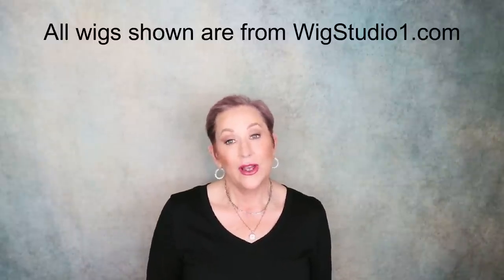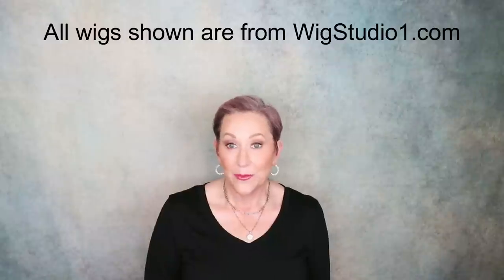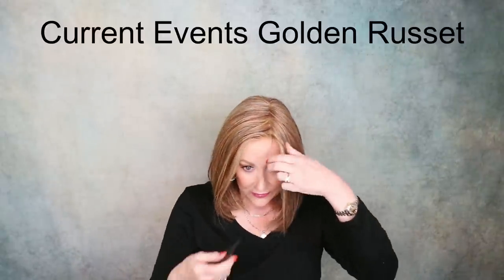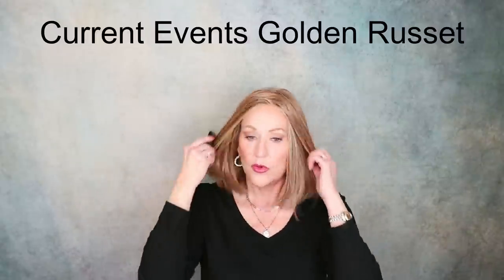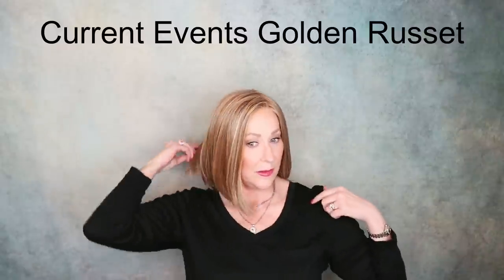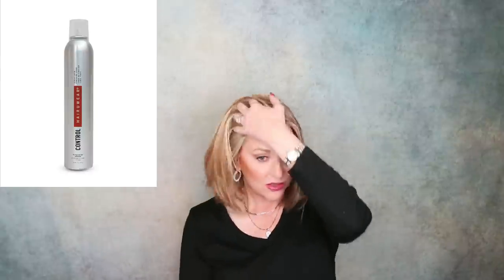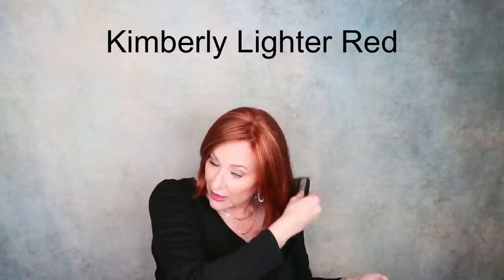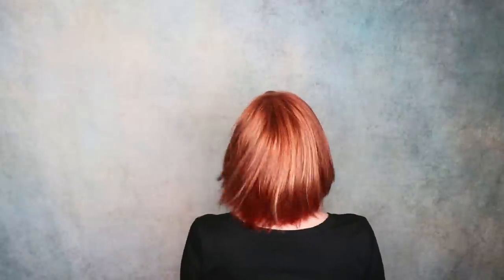WIGS I WORE November 2022 | 10 WIGS 7 Brands | Try them all on and discuss each one | Crazy Wig Lady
Let's chat about WIGS! I will show you 10 of the WIGS from 7 brands I wore in November, try each on and discuss! I hope you enjoy it!

All the wigs shown in this video are from WigStudio1.com and were either provided for previous review or purchased with my own funds.

How I apply my wig cap and wig grip

Links to full reviews of the wigs shown:
Current Events

I added chapters!
0:00 Intro
2:00 Current Events
3:45 Kimberly
6:45 Mellow
8:40 Harlow
12:20 Meadow
14:02 Let's Rendezvous
15:53 Raise
17:58 Quinn
21:20 Ignite
23:52 Scorpio
25:07 Ending

❗My stats:
Head Circumference: 21 1/4"
Ear to Ear: 12 1/4"
Front to Back: 12 1/2"
Hairline to Bottom of Chin: 9"
Forehead: 2 1/4"